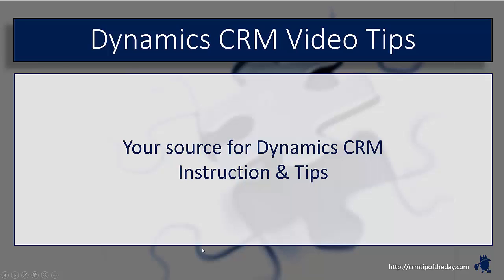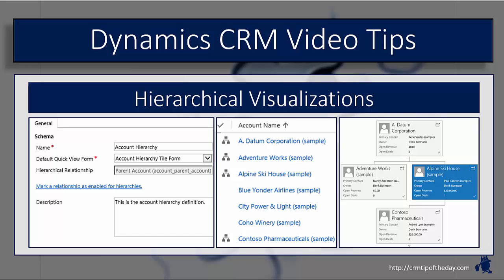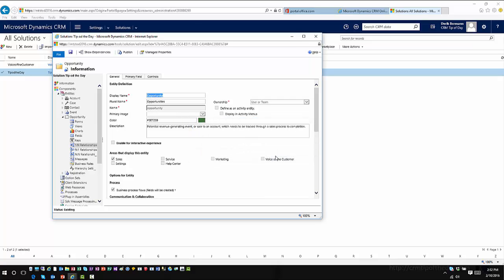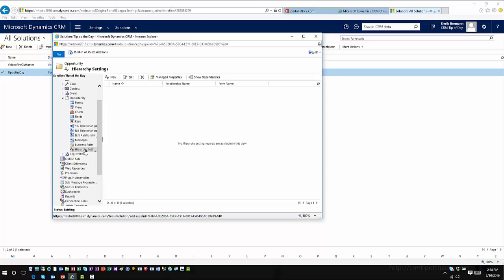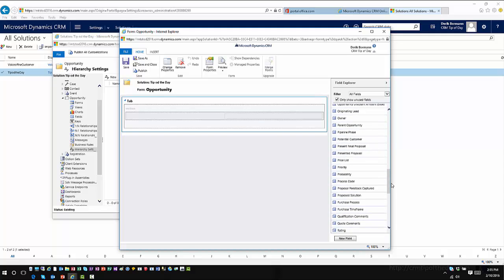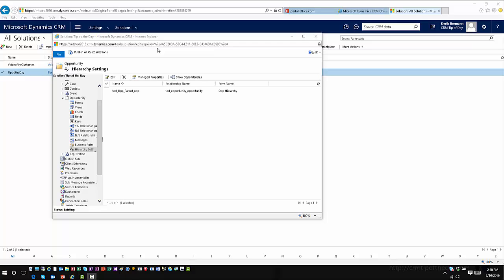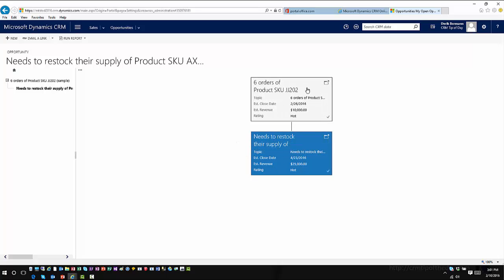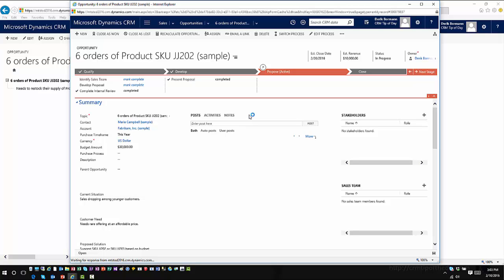Dynamics CRM Hierarchical Visualizations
Hierarchical Visualizations provide a great way to work with hierarchical data in Dynamics CRM both on system and custom entities.  In this video we show you how to define a hierarchical relationship, configure the settings, and consume them in CRM